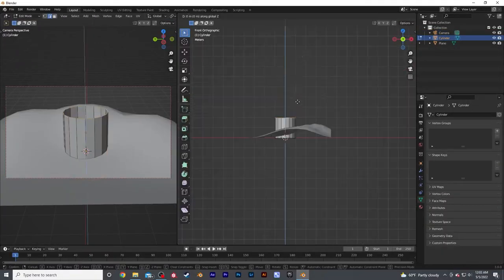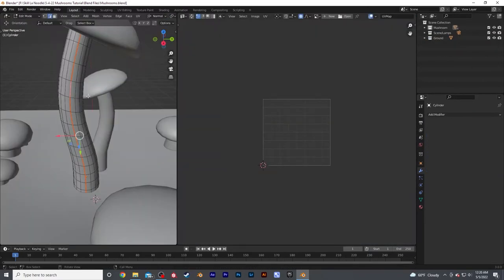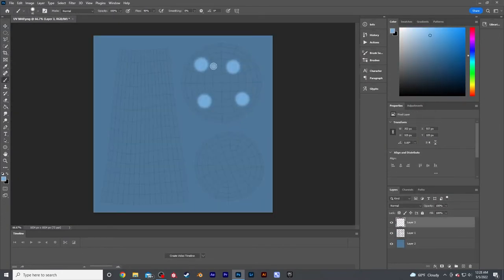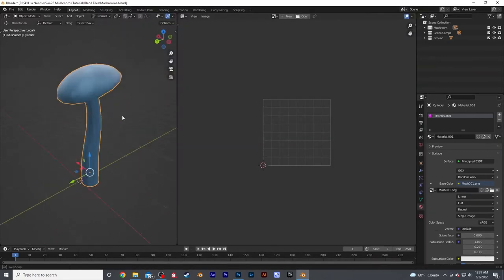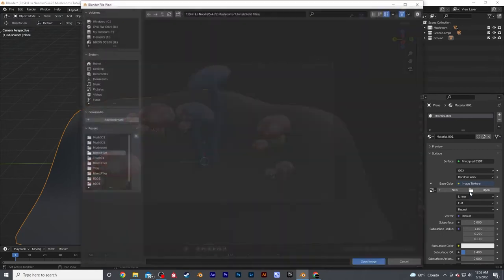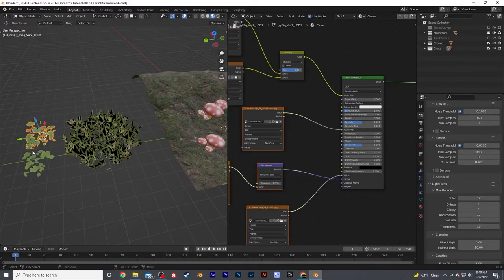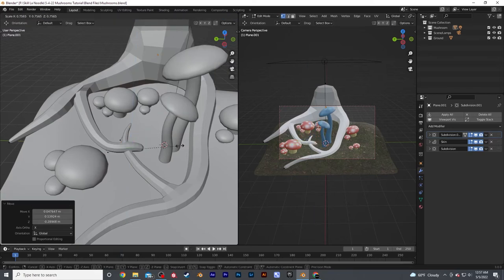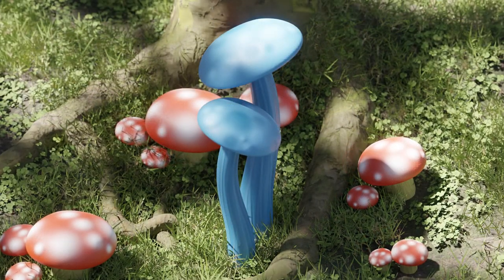Creating Hand Painted Textures in BLENDER | Mushroom Scene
In this Blender Tutorial I show you how I created hand painted textures for a scene of some mushrooms in a forest!